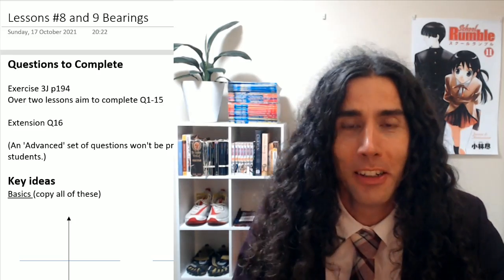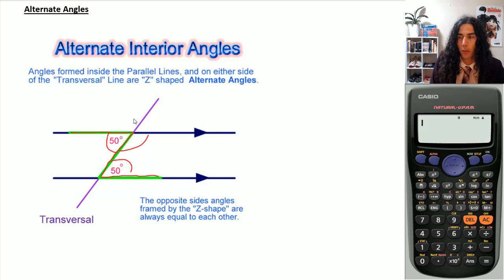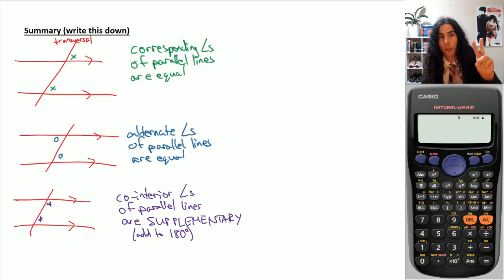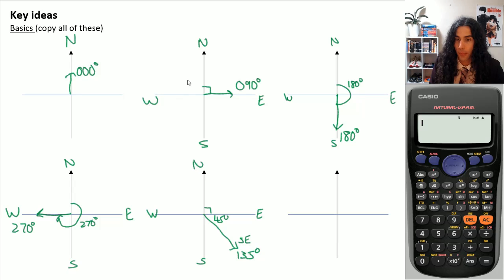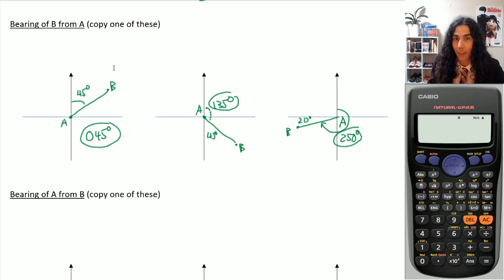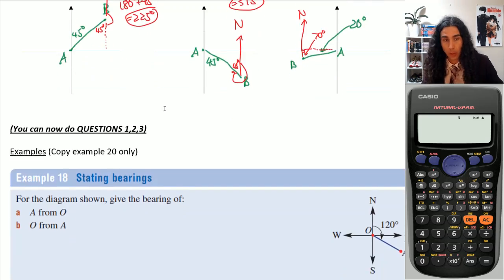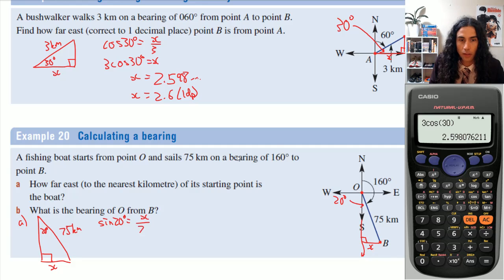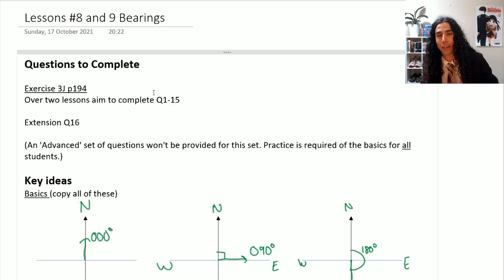5.2 Right-angled Trigonometry - Lessons #1 and 2 - Bearings